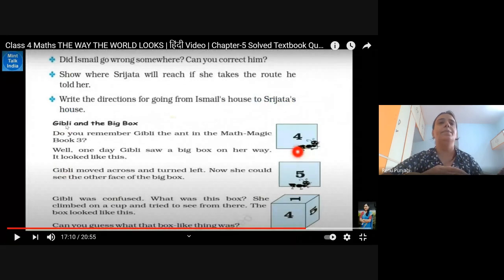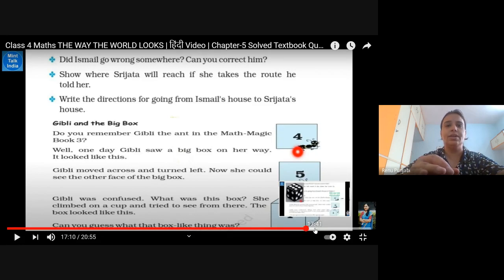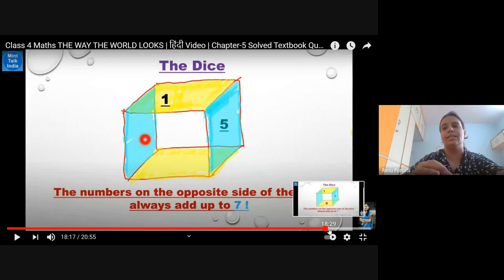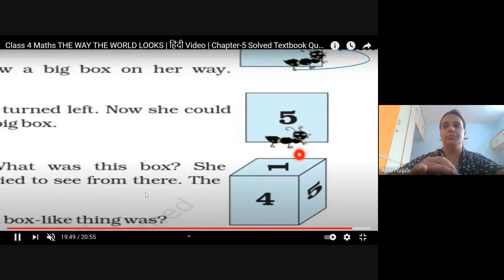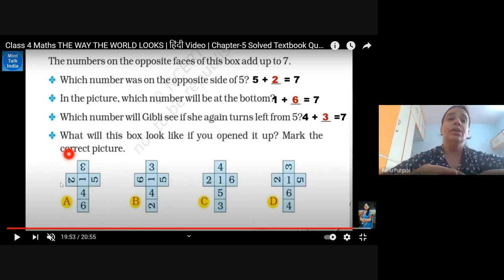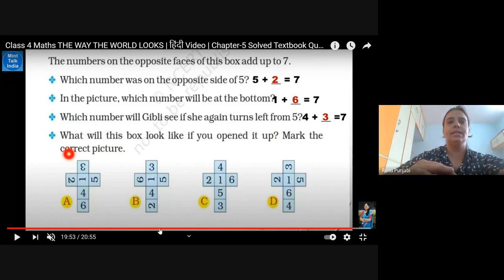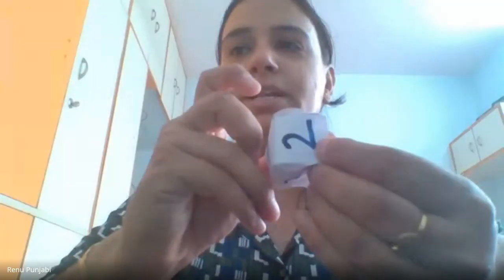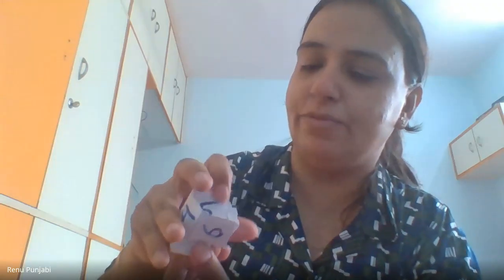Grade-4 C Math Ch-5 The way the world looks C.E.T